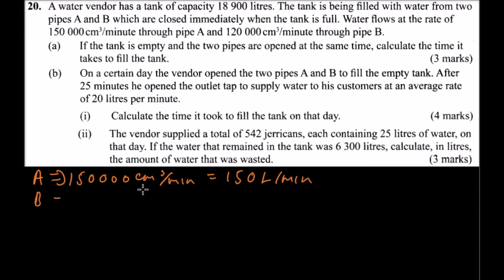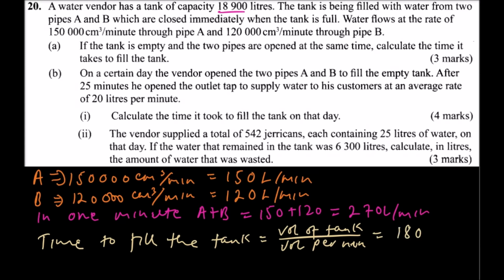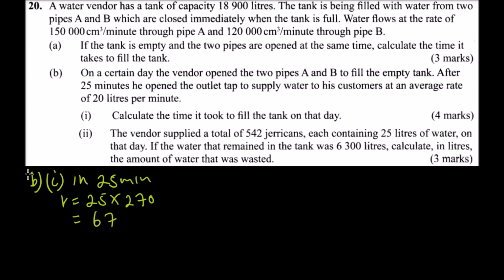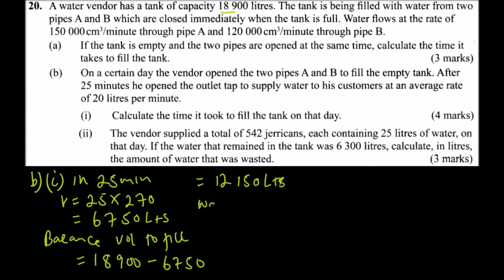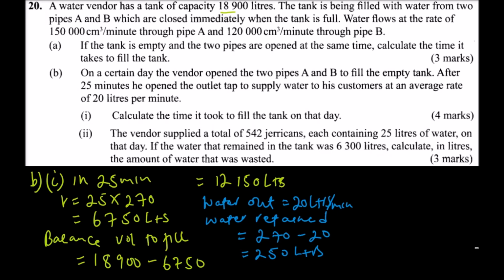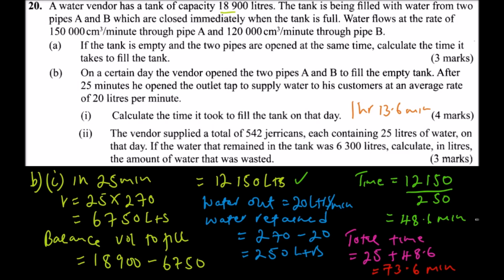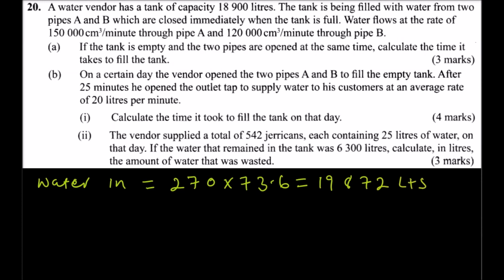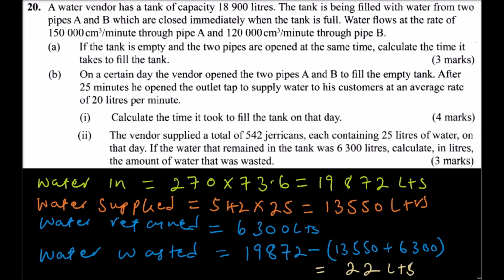2016 KCSE MATHEMATICS PAPER 2 NO. 20